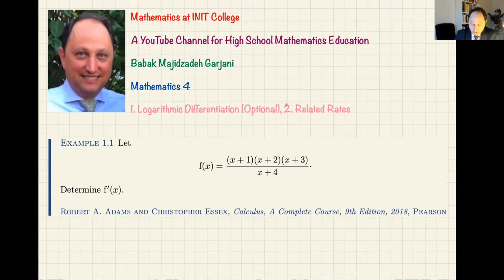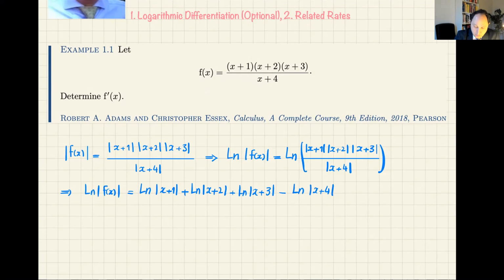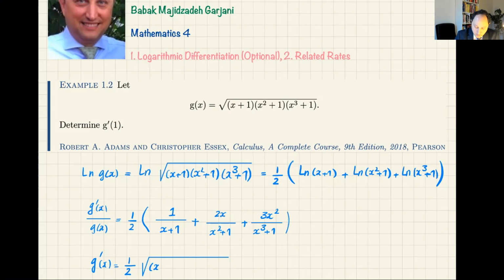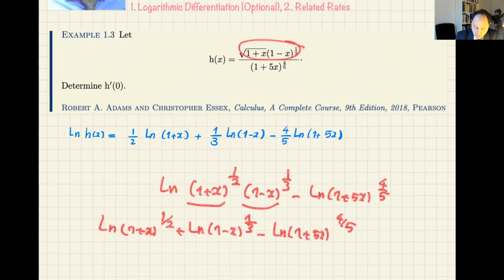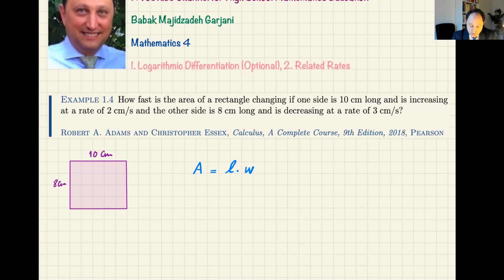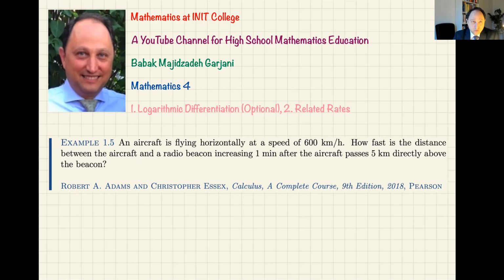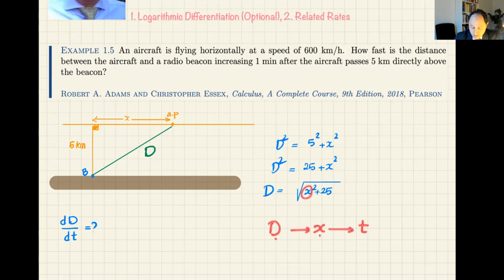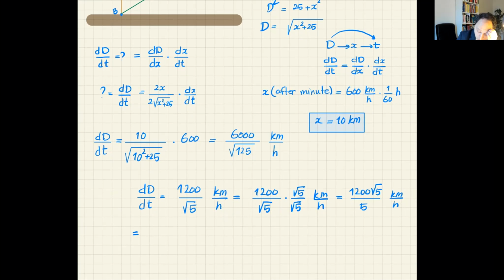Matematik 4, 1. Logarithmic Differentiation (Optional) 2. Related Rates